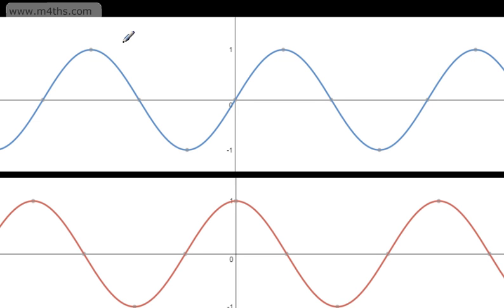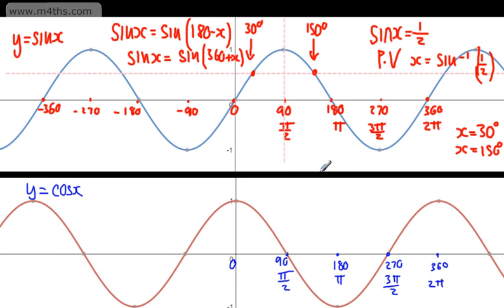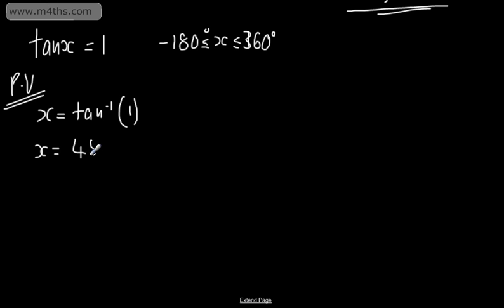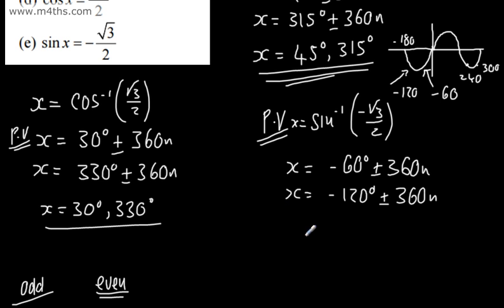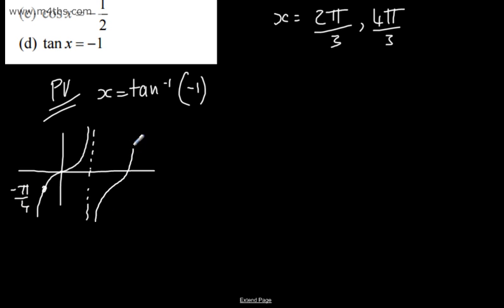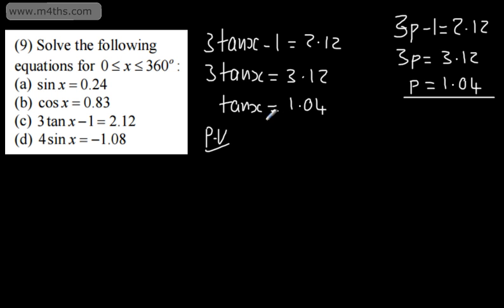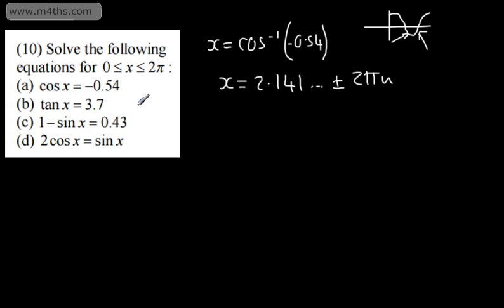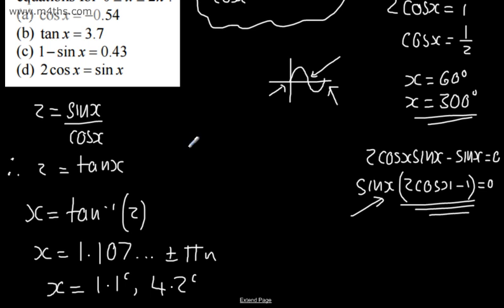Core 2 - Trigonometry 2 - Introduction to Equations AS Maths A2 mathematics OCR, AQA, Edexcel